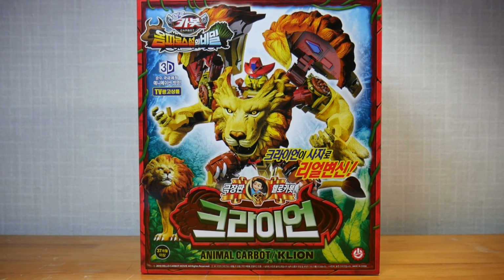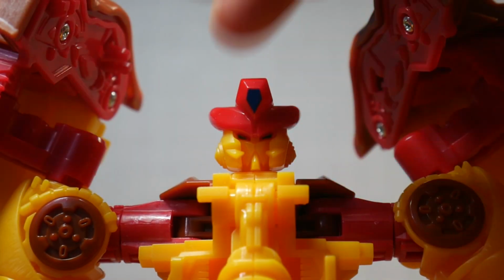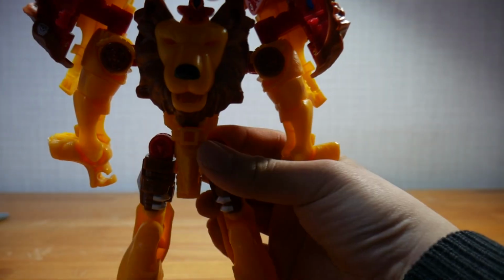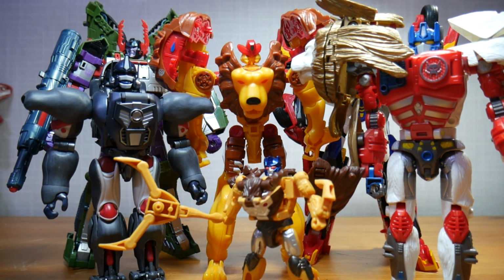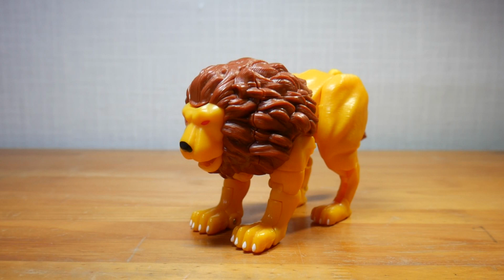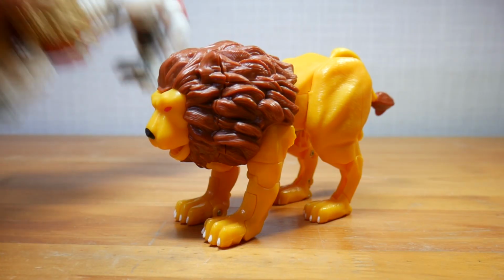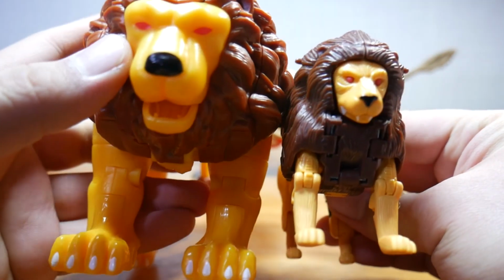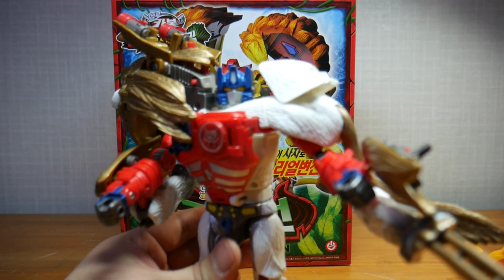Hello Carbot Klion Review / 헬로카봇 옴파로스섬의 비밀 크라이먼 영어 리뷰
I'm in-Klion-ed to say that this is not the lion king of lion robots.

Song     The Lion Sleeps Tonight
Artist     The Tokens
Album     60 Hits of the 60s
SME (on behalf of AudioSonic Music); LatinAutor - SonyATV, Abramus Digital, LatinAutor - PeerMusic, ASCAP, LatinAutor - Warner Chappell, Warner Chappell, The Harry Fox Agency, Inc. (HFA), UBEM, União Brasileira de Compositores, UMPI, Imagem Music (publishing) US, LatinAutor, and 21 Music Rights Societies

Song     가위바위보 (헬로카봇 옴파라모스섬의 비밀 OST)
Artist     최신주